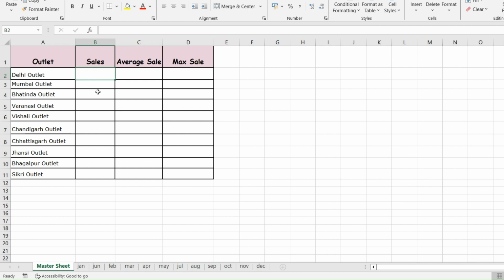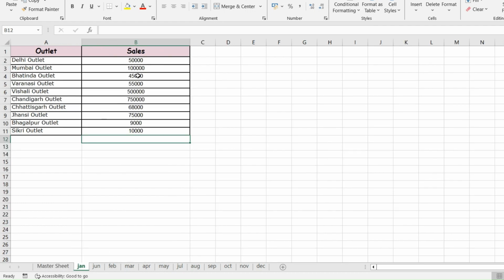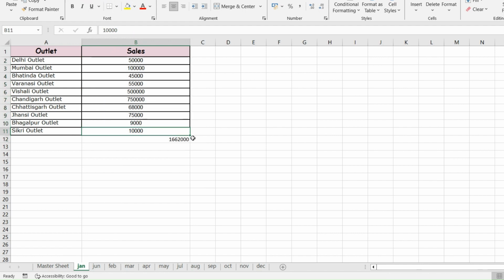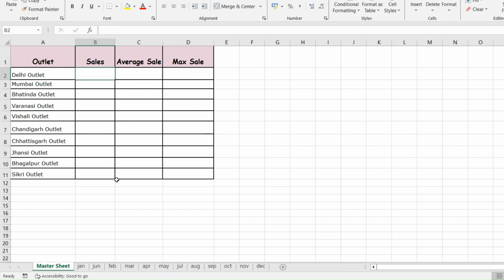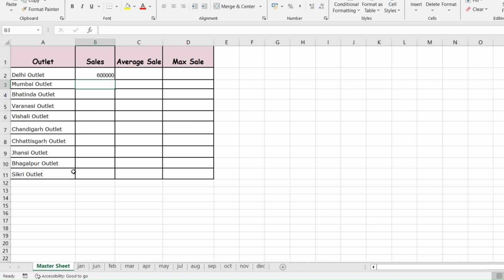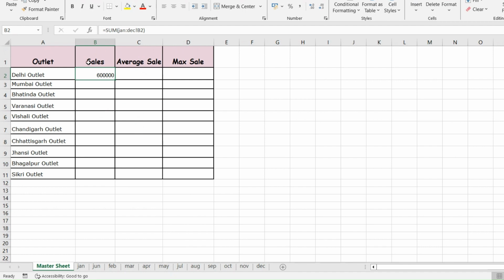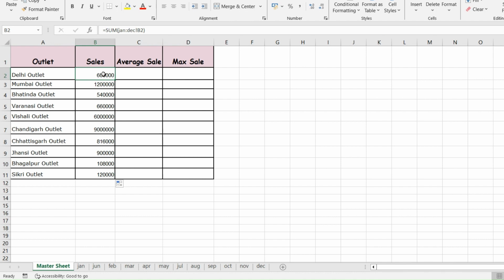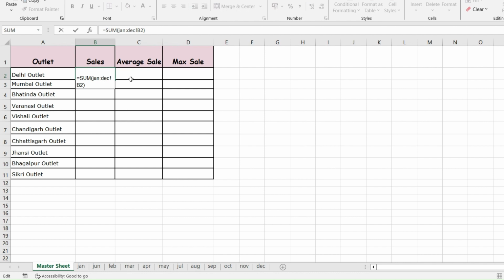3D Sum Formulas with Bonus Tips I What's the Use of 3D Sum Formula ? Smita Singh Edutainment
In this video I am going to teach you the 3D sum Formula with BONUS TIPS  in excel
3D Sum Formulas with Bonus Tips I What's the Use of 3D Sum Formula ? Smita Singh Edutainment